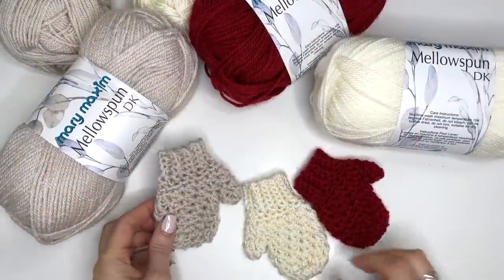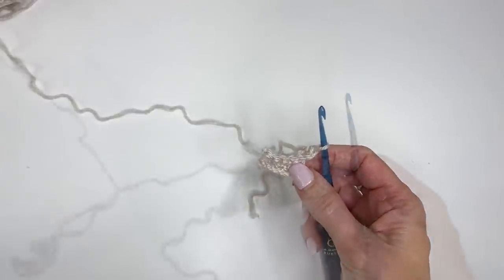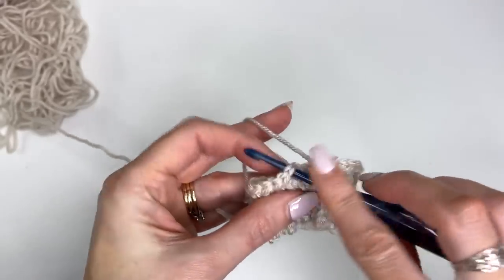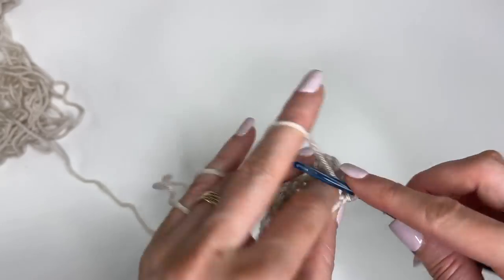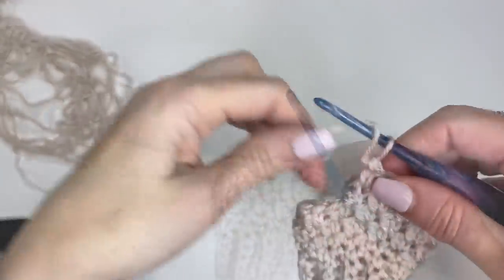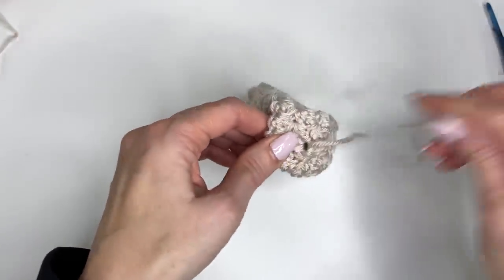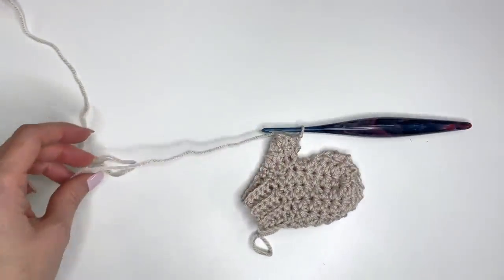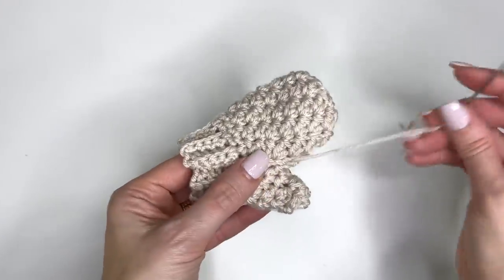Crochet Advent Calendar - Textured Crochet Mitten Tutorial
Crochet this cute mini textured Christmas mitten for your Advent Calendar. Mittens can also be used as an ornament for your Christmas Tree or a present topper. Fill the crochet mittens with treats, add an ornament hanger or attach wooden numbers with twine to hang on the Advent Tree Ladder. Quick and easy crochet pattern.

YARN
Mary Maxim Mellowspun DK weight  100% Acrylic (284yds/100g) shown in Cream, Buff and Garnet (1 ball of each needed for Collection)

US G/6 (4mm)or size needed to obtain gauge

MATERIALS
Tapestry Needle
Christmas Tree Ladder
Wooden Advent Numbers
Treats to fill mittens & Stockings
US customers Shop
Cdn Customers Shop